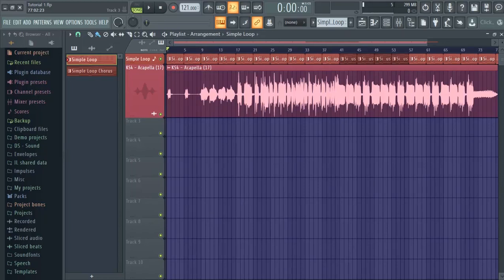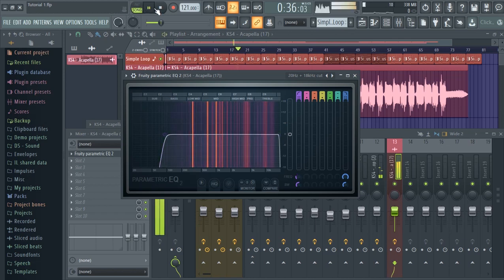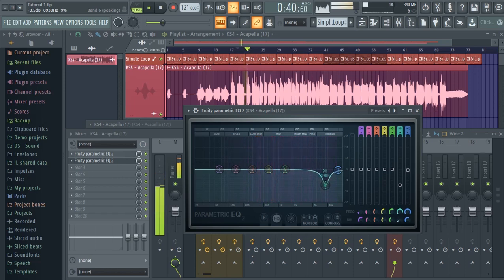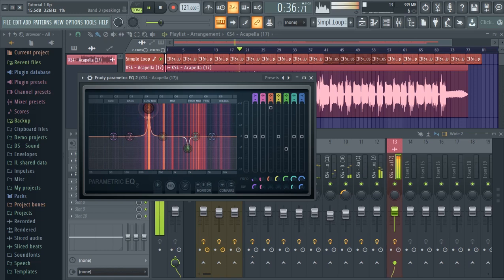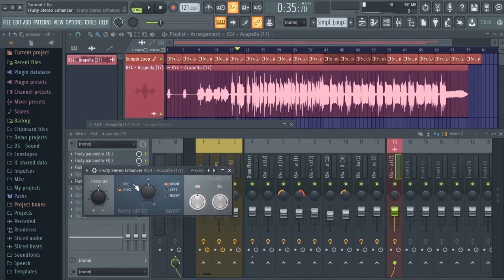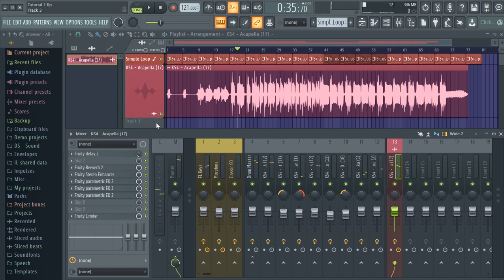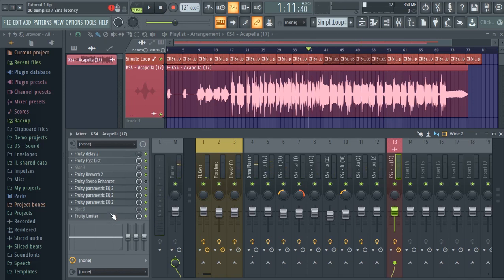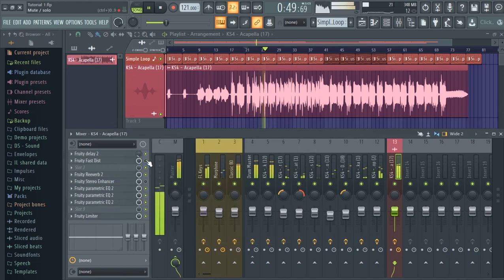How To Mix SA House Vocals In 17 minutes or less | FL Studio Tutorial 2019 | Mixing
In this tutorial I'm showing you how I would normally start when I mix vocals in FL Studio.